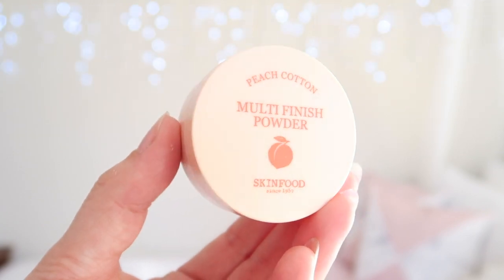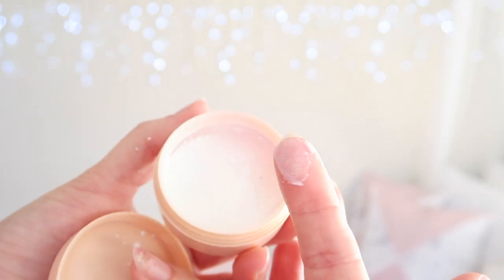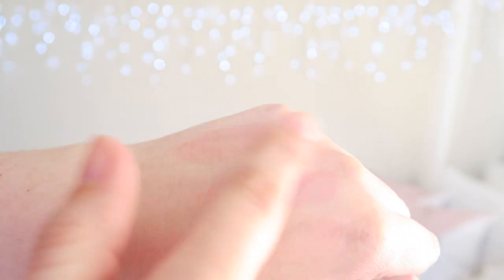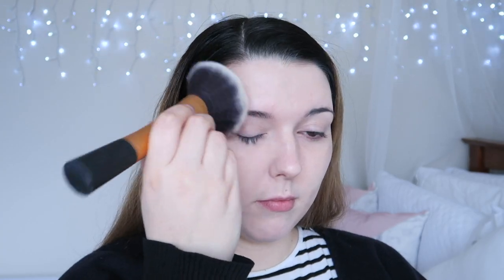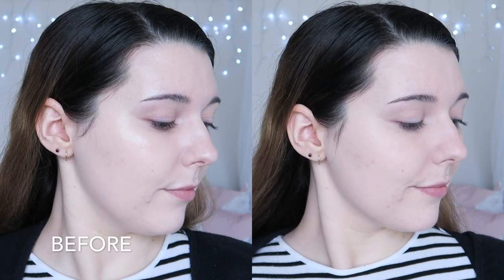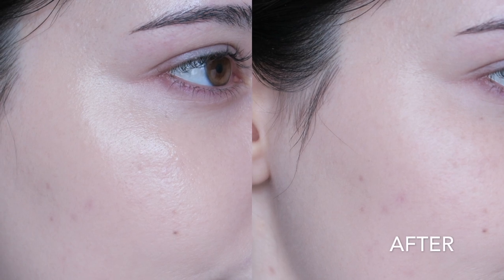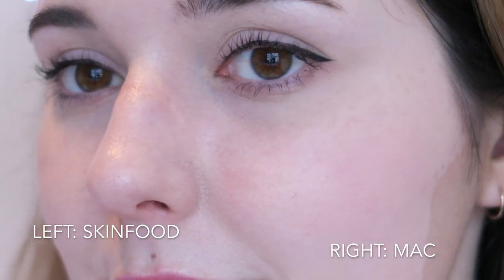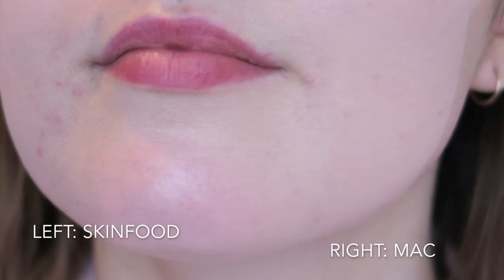Fail or Holy Grail Review: Skinfood Peach Cotton Multi Finish Powder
I absolutely adore this powder, it blurs my pores, sets my make up and makes my face feel super soft and silky! There is nothing that I don't like about this powder, and I think that it gives me the same effect as the old Peach Silky Pore Powder! New Holy Grail product!